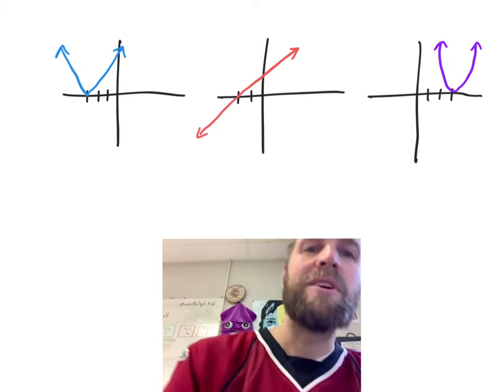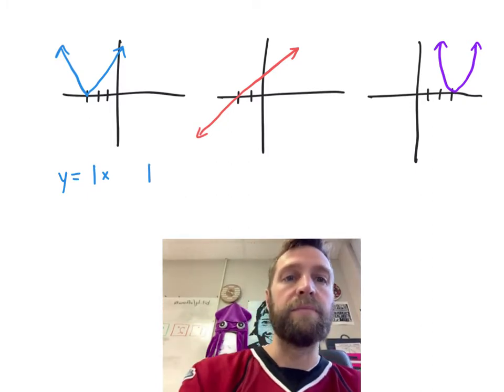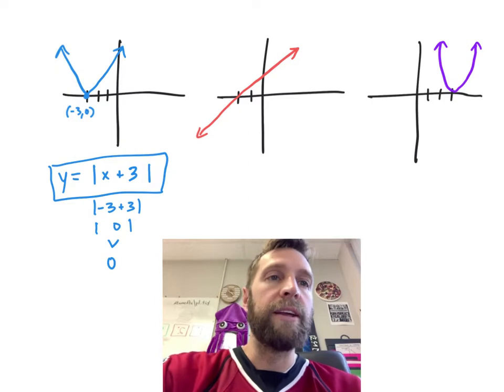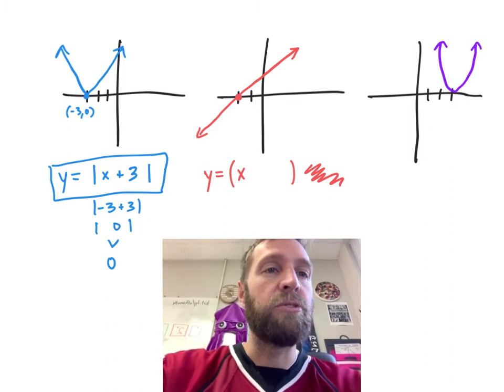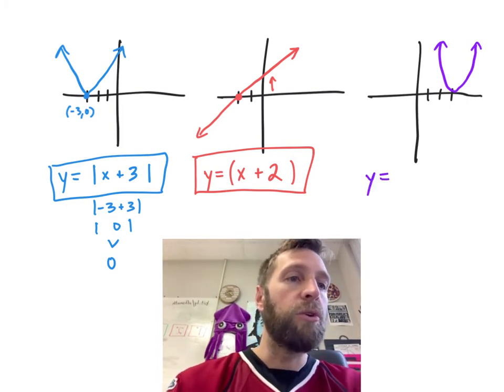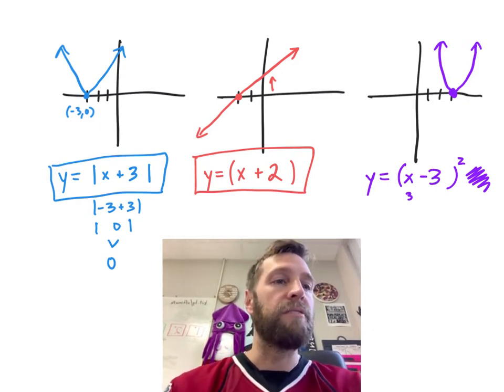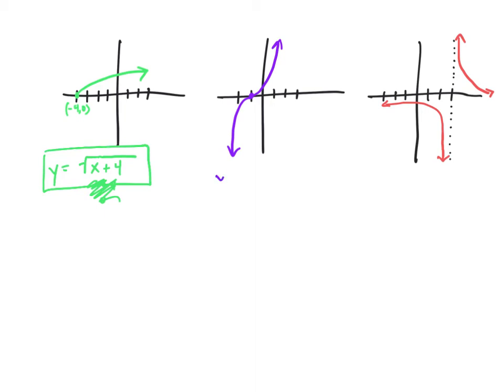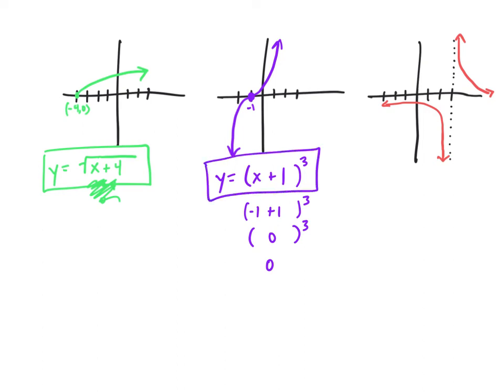Write the equation of a graph with horizontal shifts